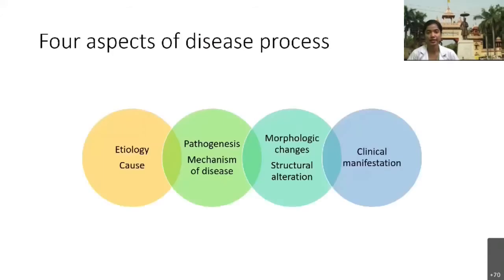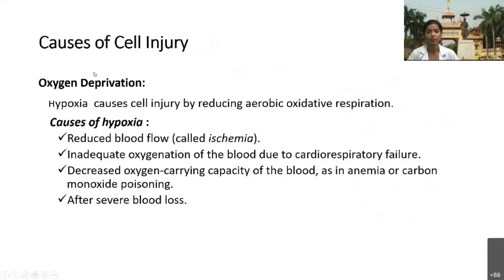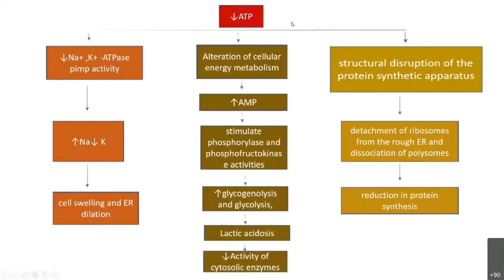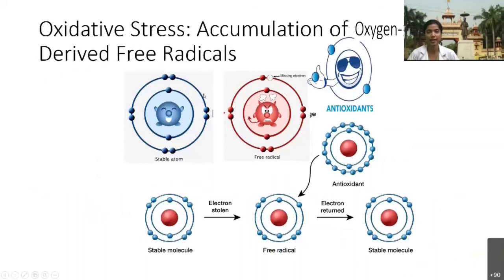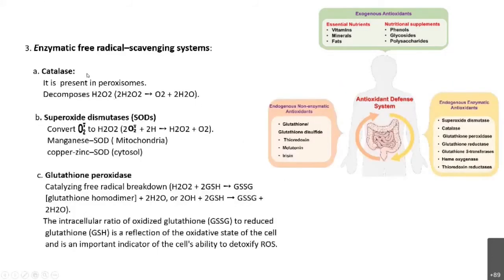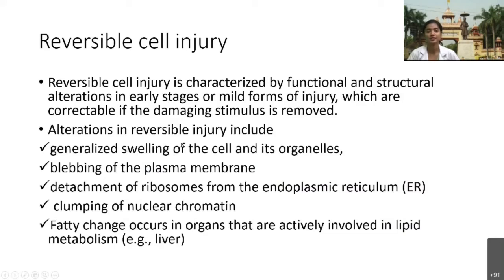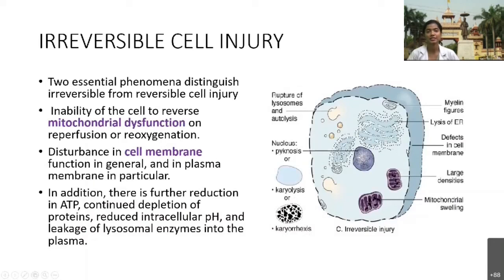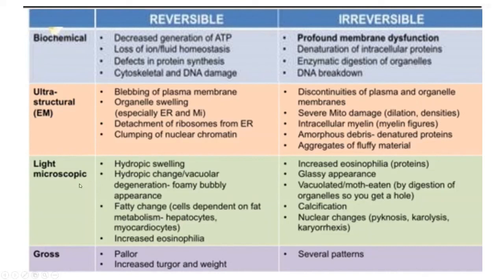Lecture:1 - Cell injury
Cell  injury, Cell Death and Adaptations
Dr. Paramita Paul, Dept. of Pathology IMS BHU